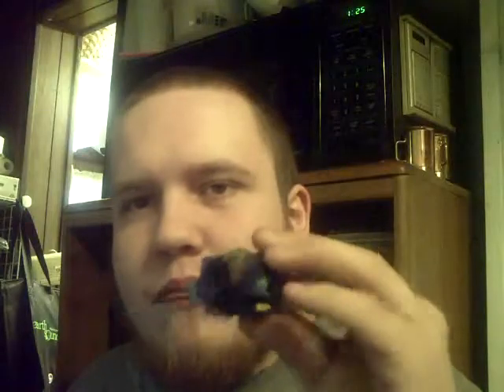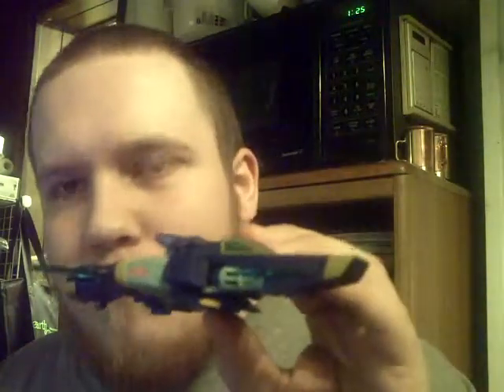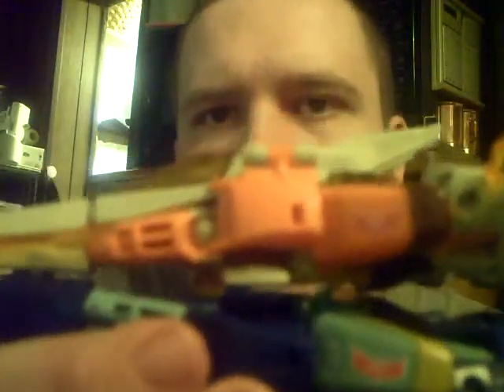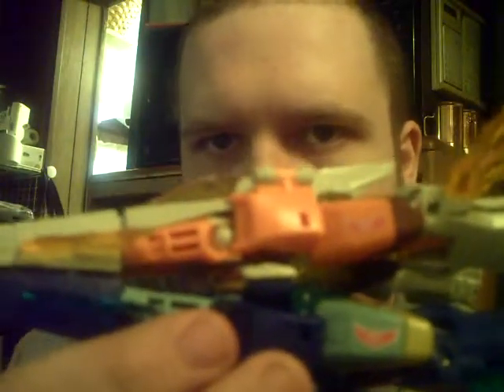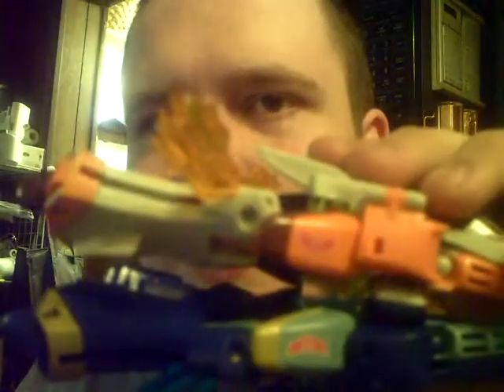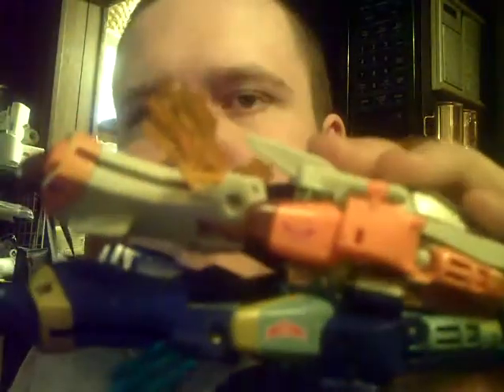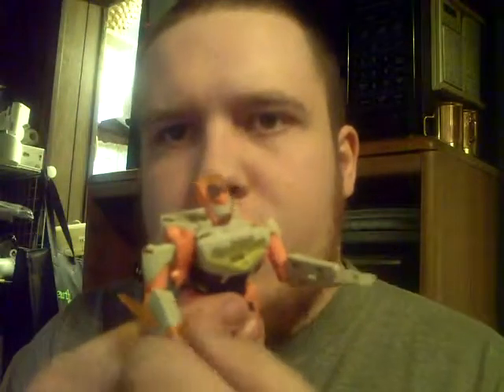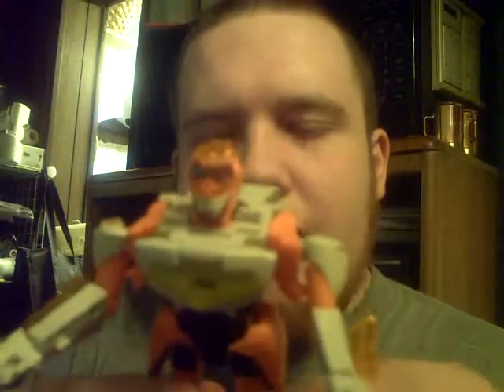Animated JETSTORM and JETFIRE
a review of transformers Animated JETSTORM and JETFIRE /SAFEGUARD